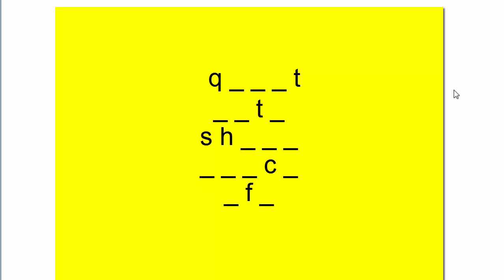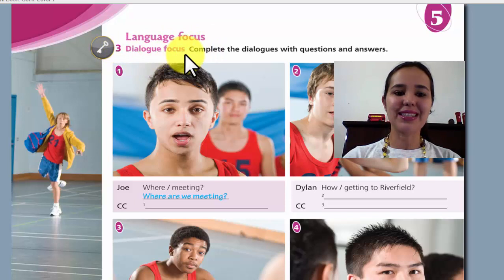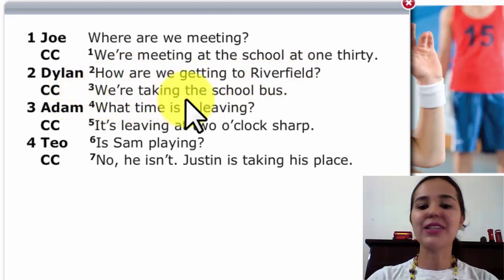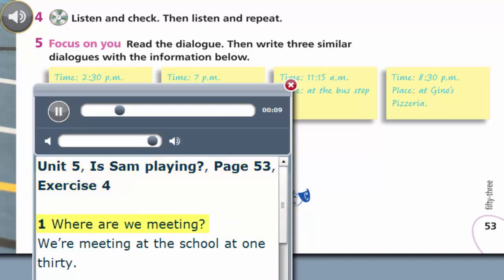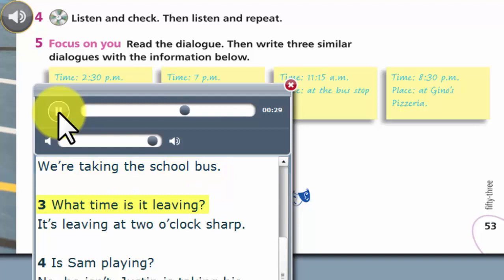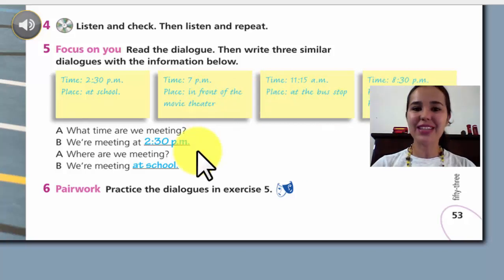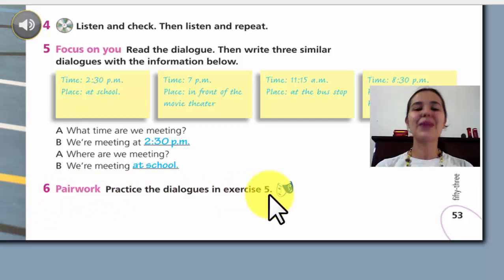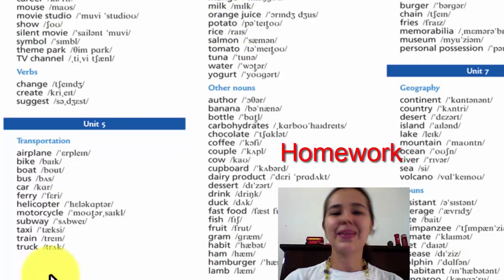Got it Level 1 - Unit 5 - page 53